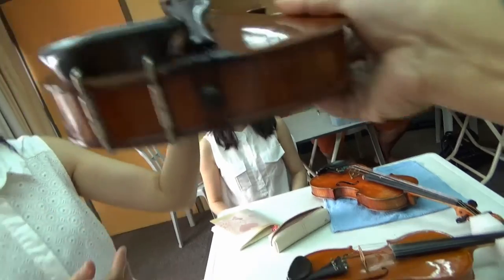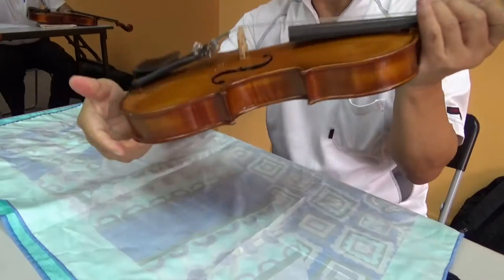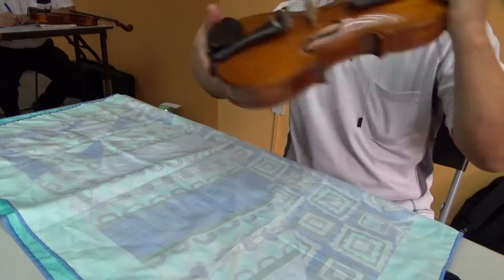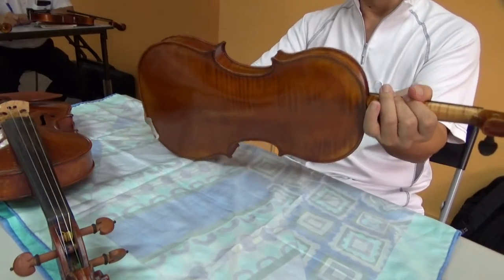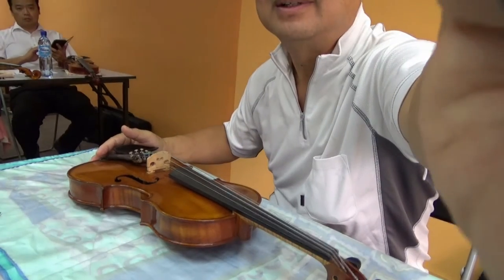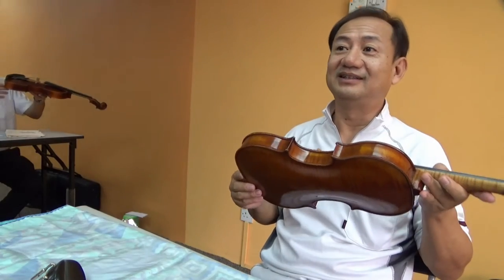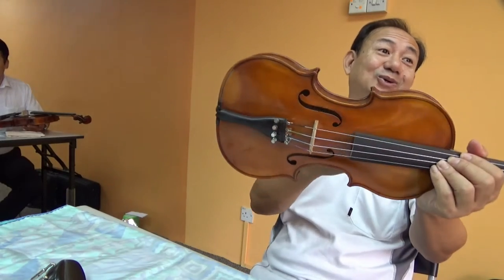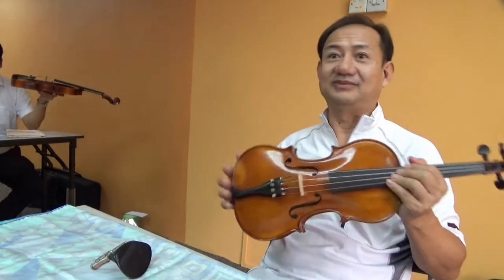Fix Violin Noise from Chinrest, Malaysia Workshop Part 1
*2016, October Malaysia Violin Workshop part 1*,

Most practical skills for violin teachers, players, shop owners, and violin lovers. Dealing with everyday violin problems.